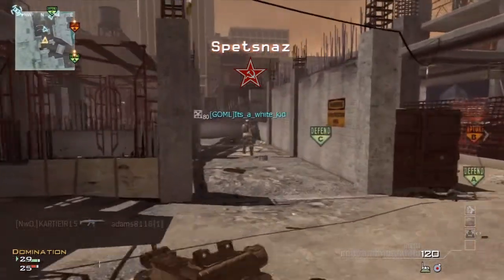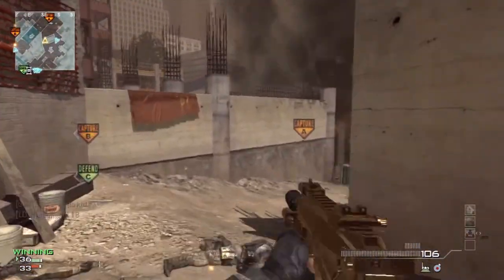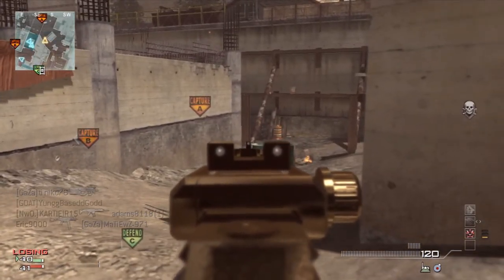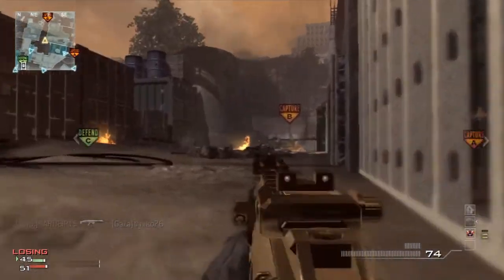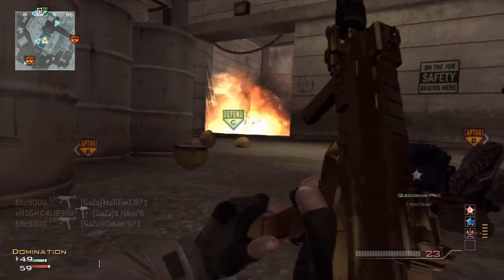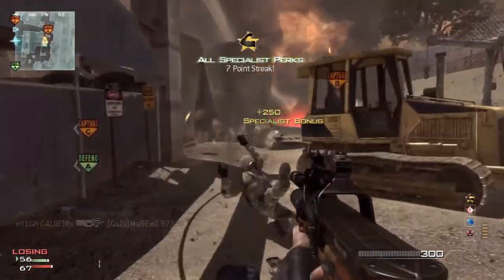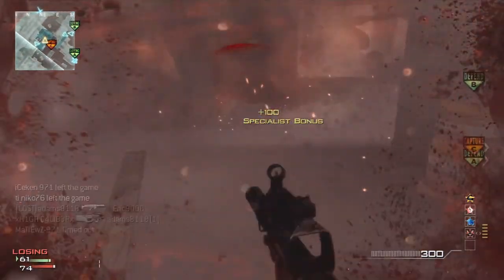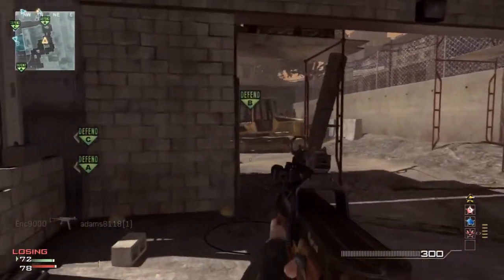Views on Bullying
Gimme a big fat like